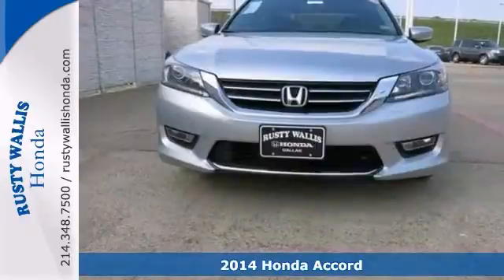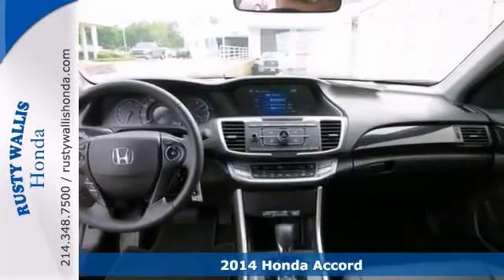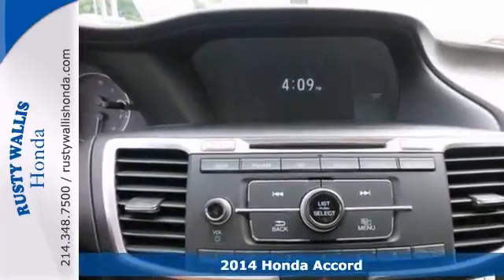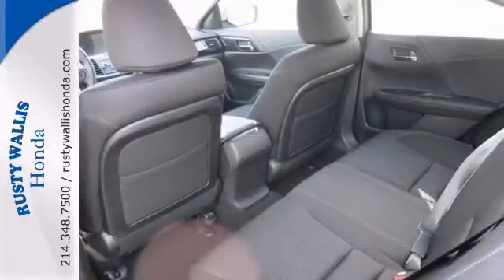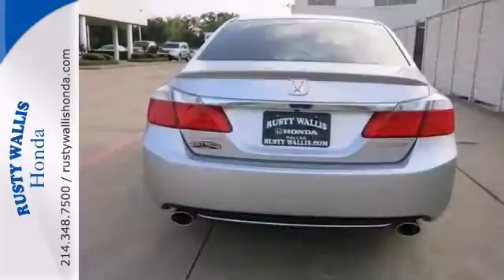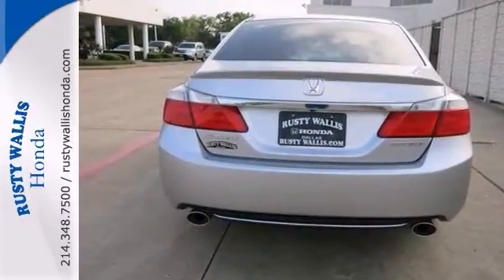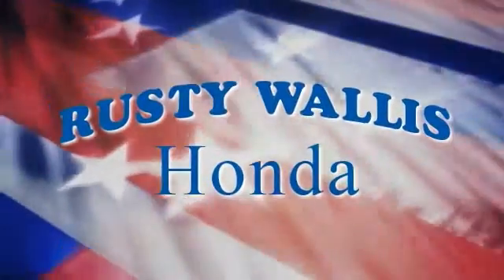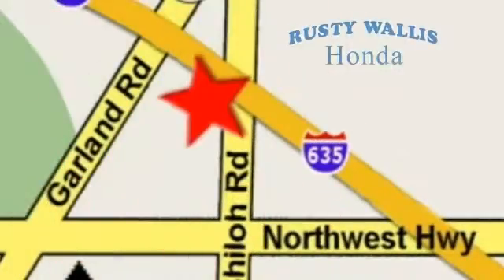2014 Honda Accord Dallas TX Fort Worth, TX #141397 - SOLD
Year: 2014
Make: Honda
Model: Accord
Trim: Continuously Variable Automatic
Engine: 4 Cylinder
Transmission: Continuously Variable Automatic
Color: Alabaster Silver Metallic
Stock #: 141397
Kicks noise to the curb. Now you're rolling in it. Welcome to Rusty Wallis Honda, family owned and operated for over 45 years. This 2014 Accord is for Honda enthusiasts who are searching for a premium, luxury car.

Address:
12277 Shiloh Road